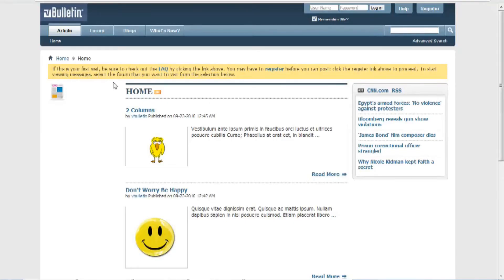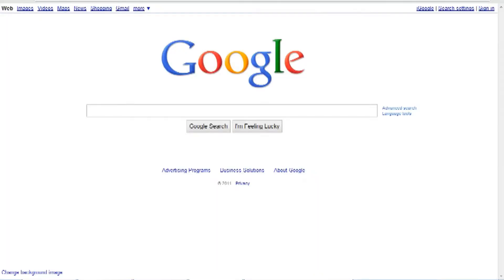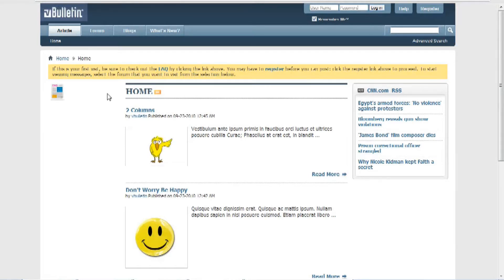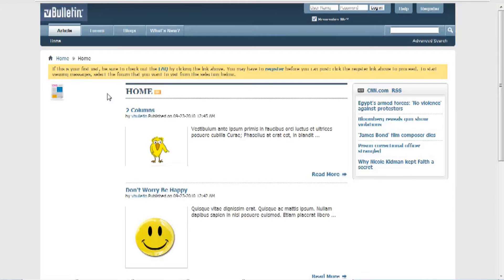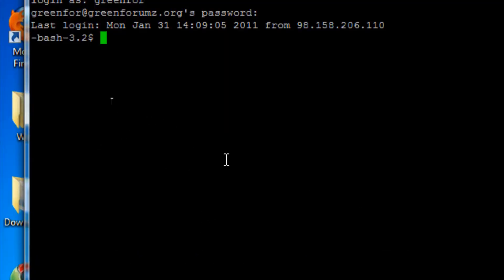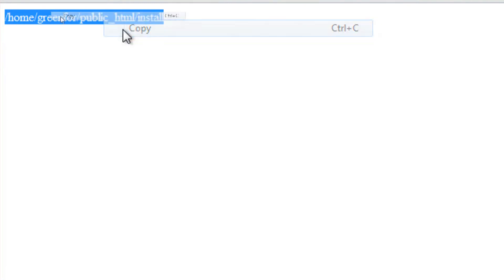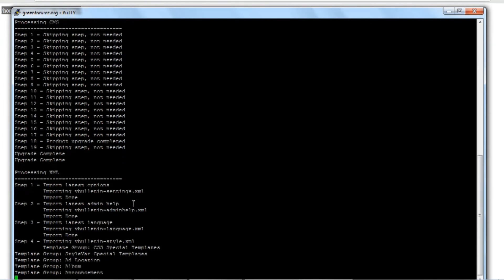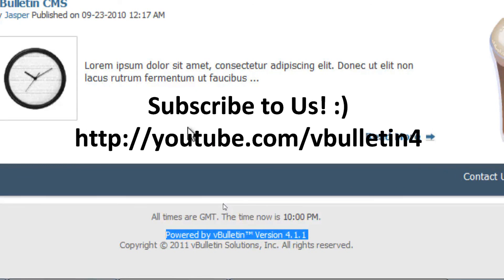vBulletin - Easy Upgrade to 4.1+ Using Command Line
Very Quick and easy video tutorial on how to upgrade your vBulletin site to 4.1+ using command line.